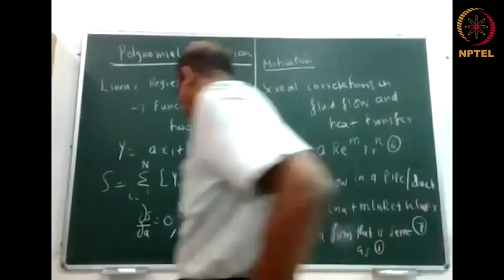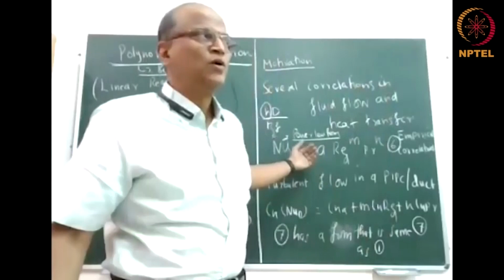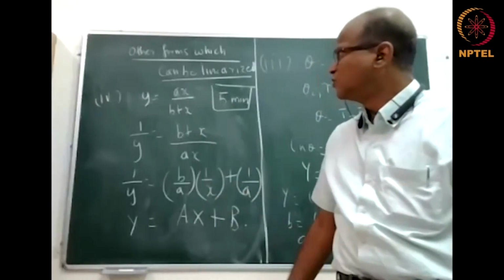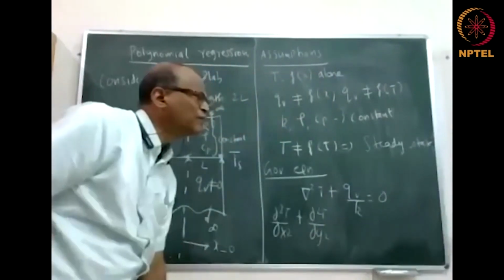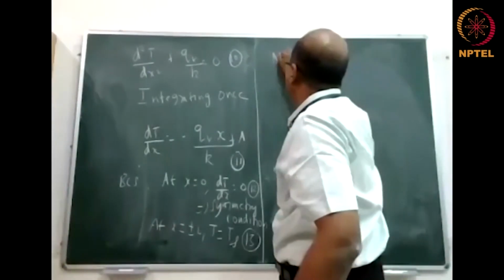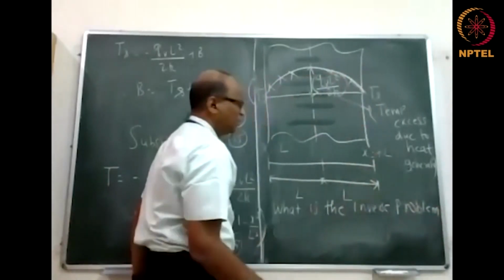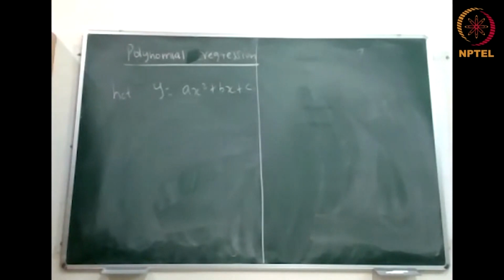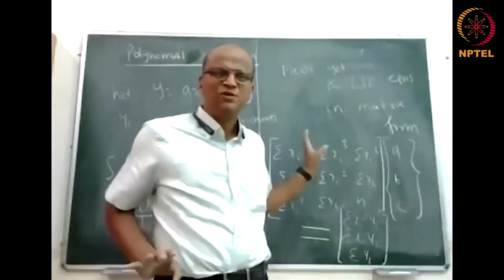Lec 16: Polynomial regression